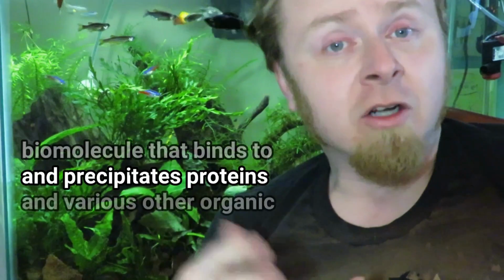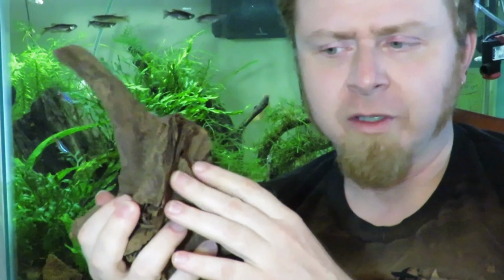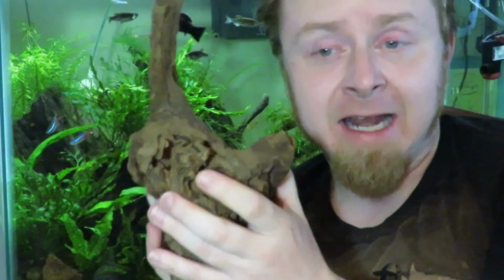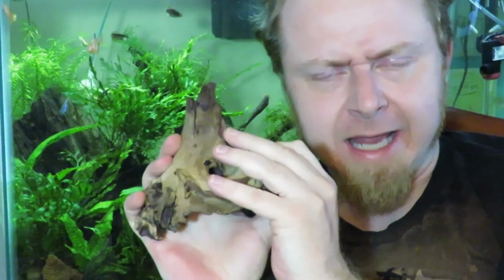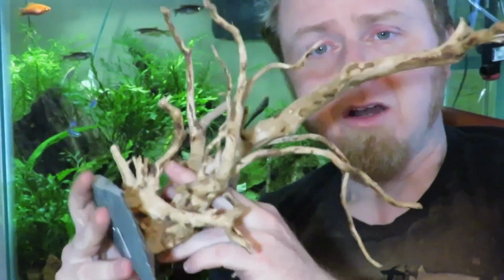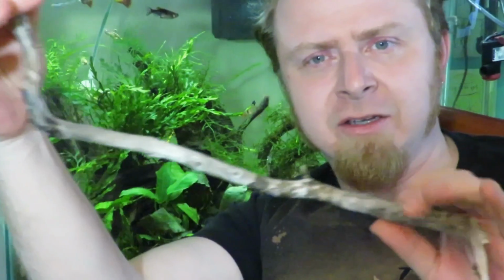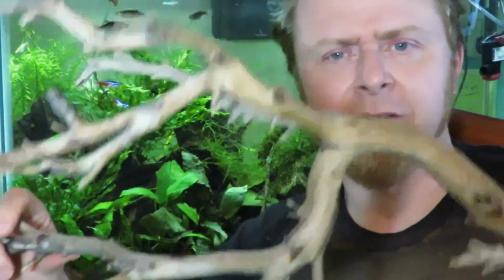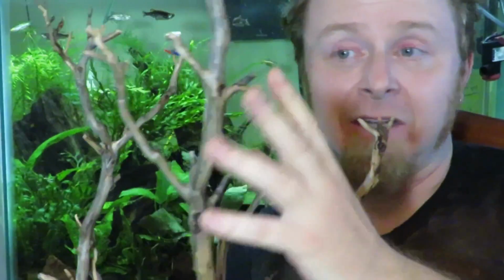5 Common Aquarium Safe Woods for Your Planted Tank 🌿 Manzanita Shipment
5 Common Aquarium Safe Woods for Your Planted Tank 🌿 Manzanita Shipment

I received a shipment of amazing Manzanita wood from Houston Manzanita

And that inspired me to do a video on the 5 most common aquarium woods for your planted tank.

Driftwood or aquarium wood can be the foundation of your Aquascape, creating almost a skeleton in which to build your aquatic garden or nature aquarium.

It can also be used as a focal point on its own complimented by plant growth. Spiderwood, Mopani, Malaysian driftwood, and Manzanita all make great choices for use in most planted aquariums and aquascapes.

All woods affect your ph by lowering it and stabilizing it often in favour of most aquatic plants and fish.

Investigate and experiment with different aquarium woods and checkout Houston Manzanita for amazing product and spectacular service.